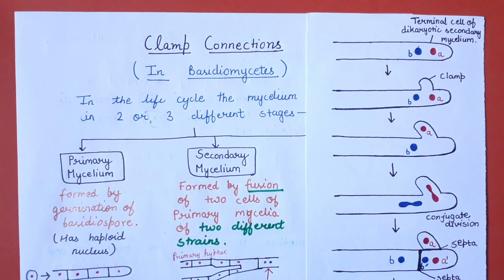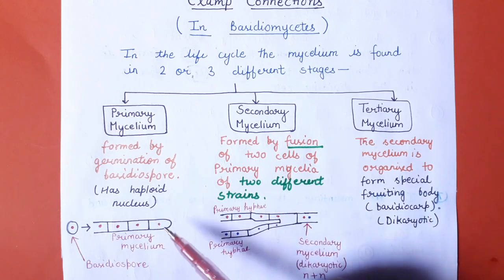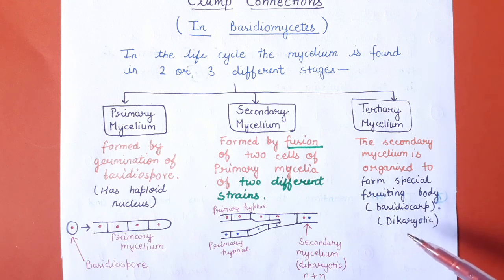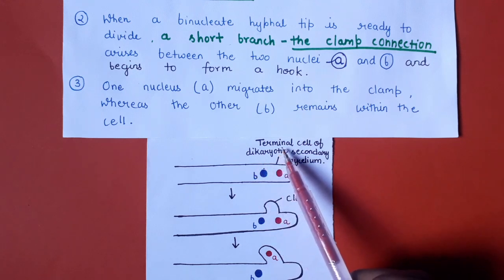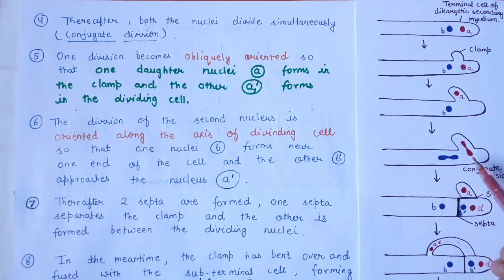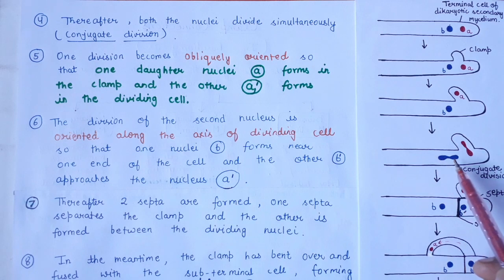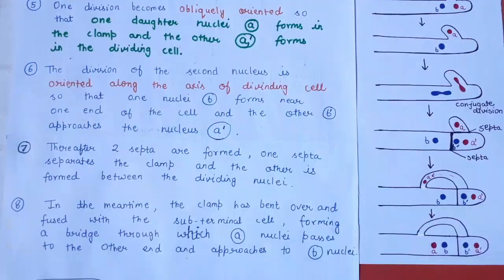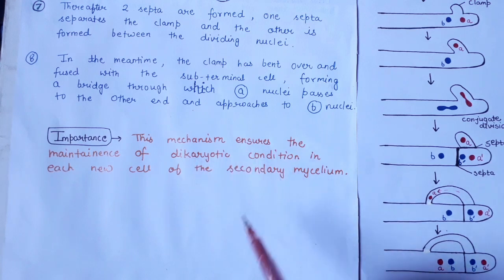Clamp Connection ( Detailed Notes ) | B.Sc. , M.Sc. Botany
This video is about clamp connection with detailed notes.
This video provides you the easiest explanation on clamp connection.

for pdf notes visit our telegram channel - All  About Biology - YouTube Channel

Join our telegram channel for pdf notes -
Pdf notes are available on our telegram channel - This is official telegram account of All About Biology - YouTube Channel.